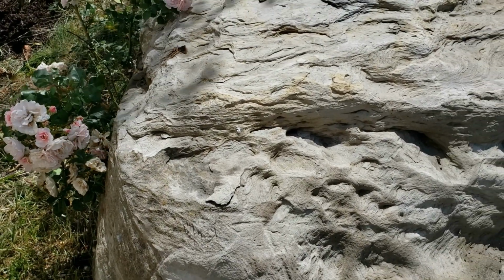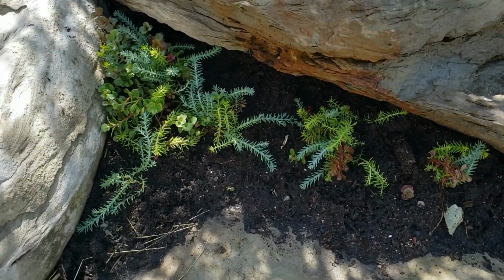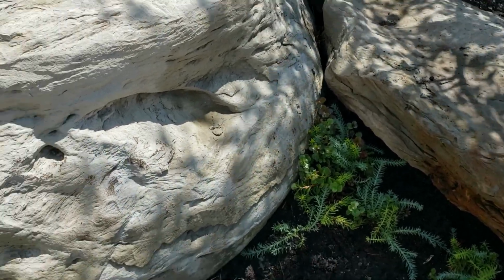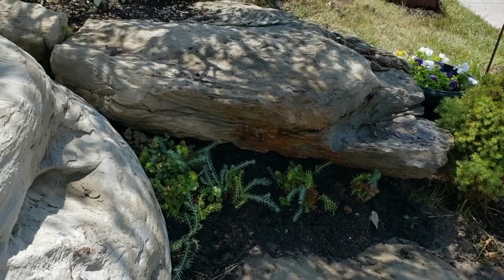Making a Garden Room, Part 5. We are Finished!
We are FINISHED! Our garden area is transformed into a lovely and productive Garden Room.  A room that meets our mission to be self-sustaining, self-reliant and self-sufficient. It is also beautiful and a great addition to our property.
My question in the video was should I paint or carve my rocks? What do you think about it?